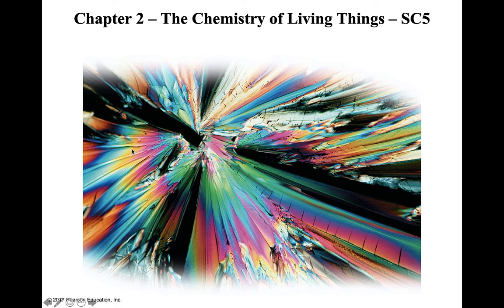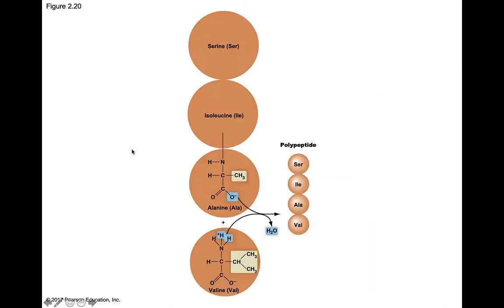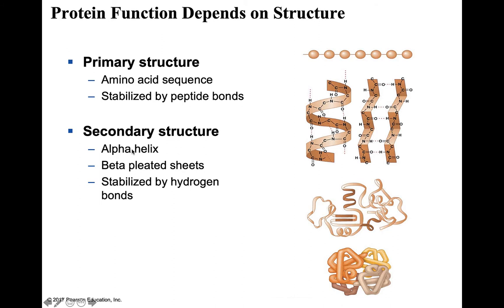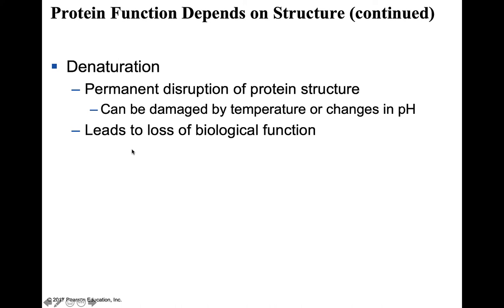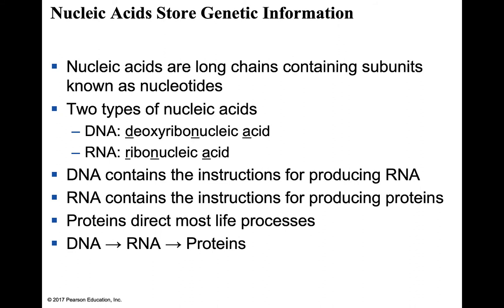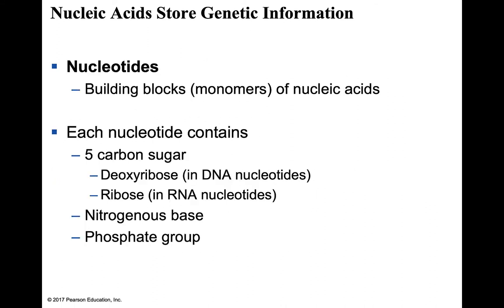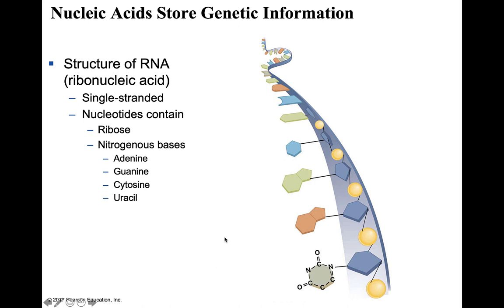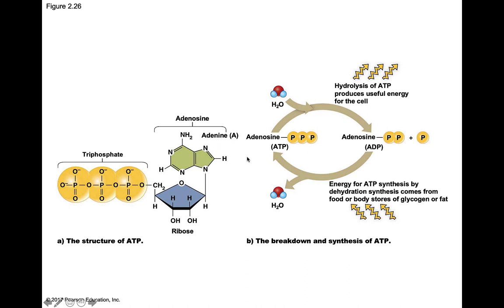BIO 133 Chapter 2 The Chemistry of Living Things SC5